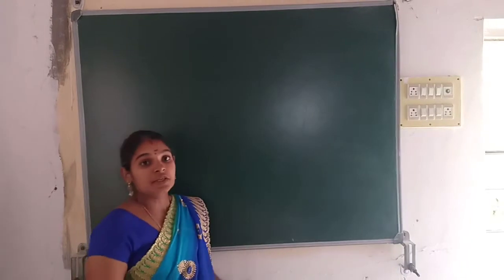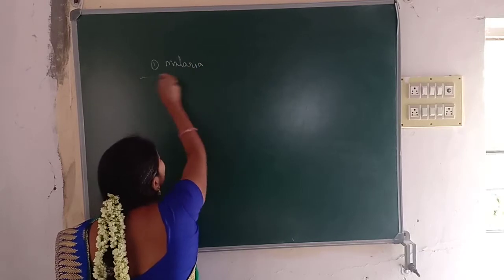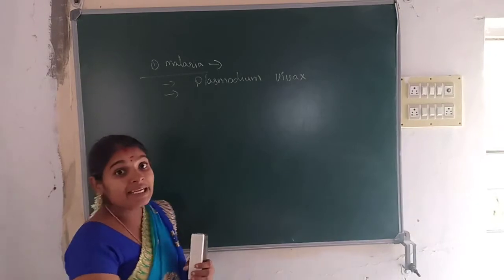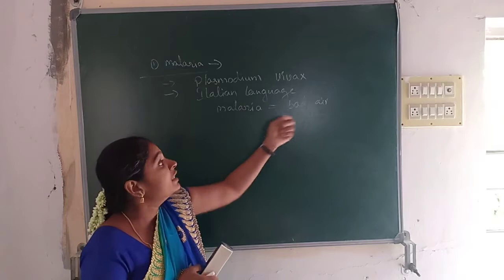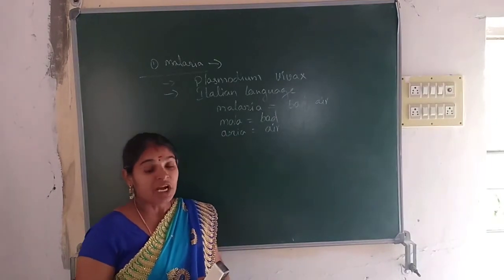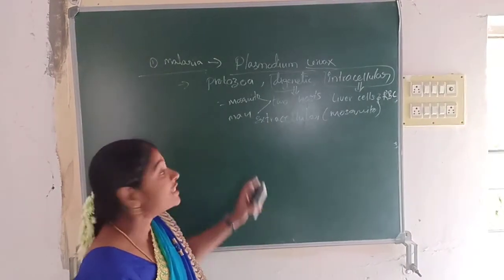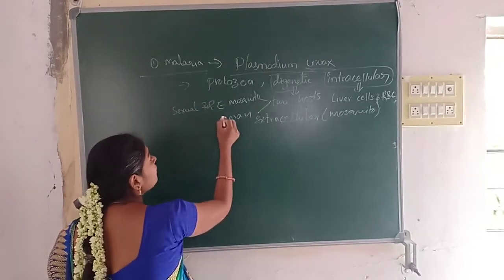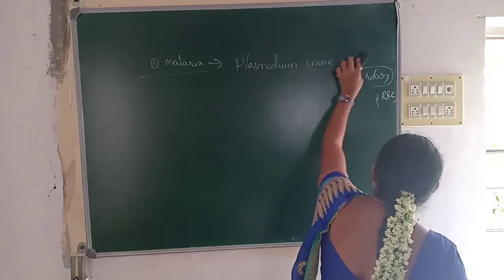14-11-2020 Biology class